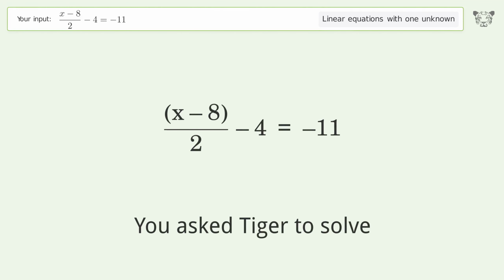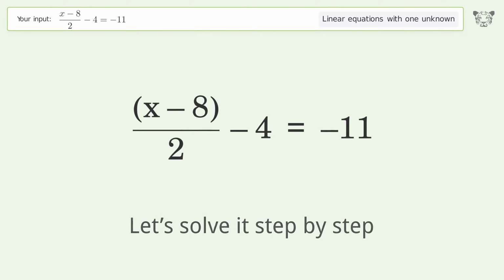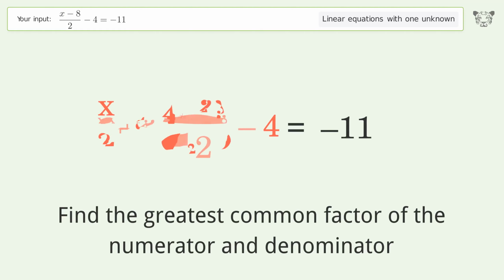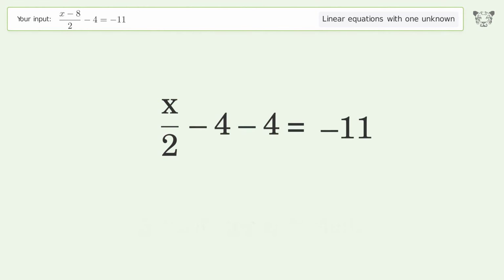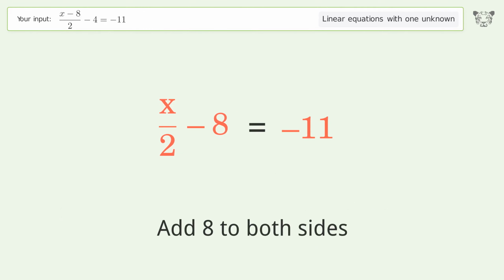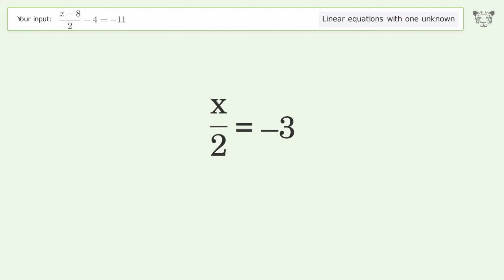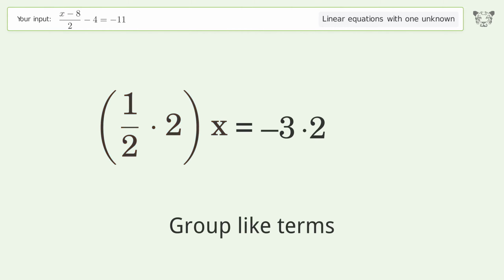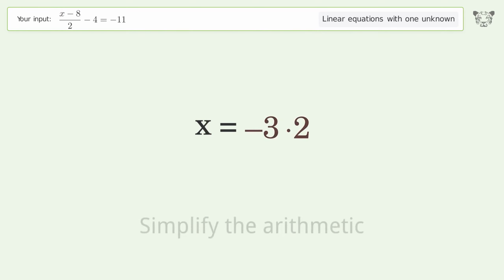Linear equation with one unknown: Solve (x-8)/2-4=-11 step-by-step solution